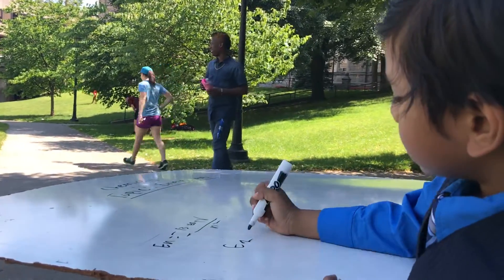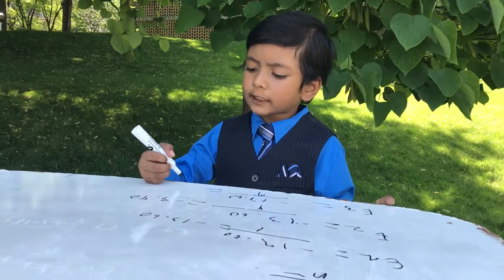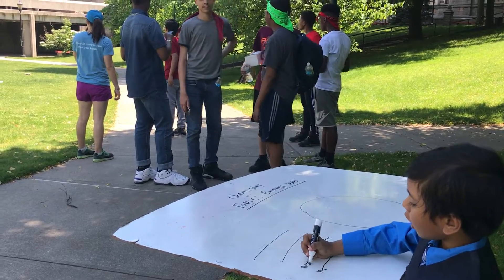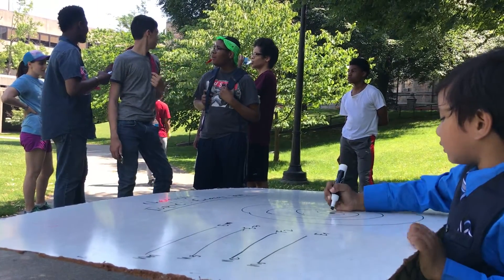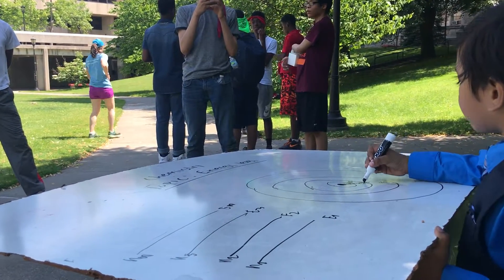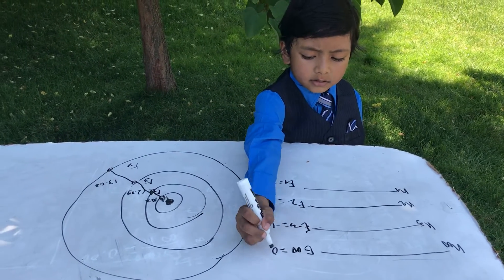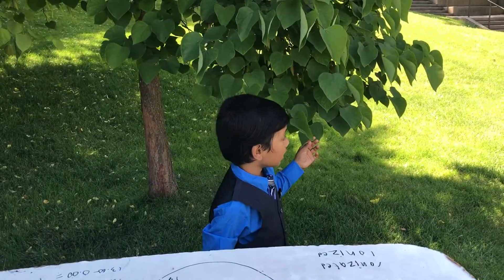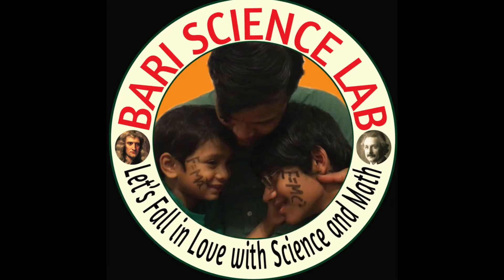Chemisty Lesson 2: Energy Level (Part 1) by Soborno Isaac